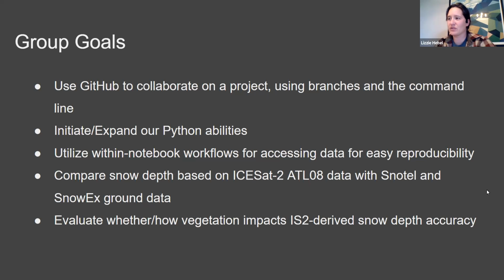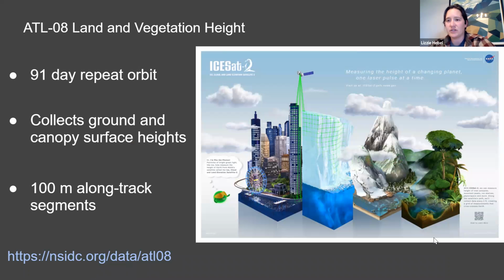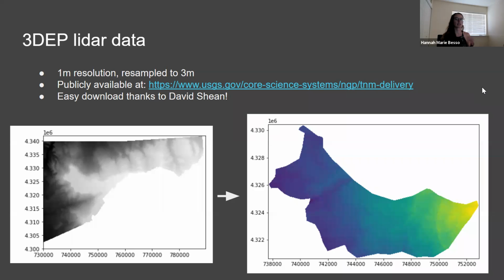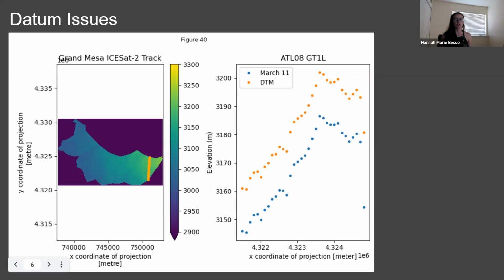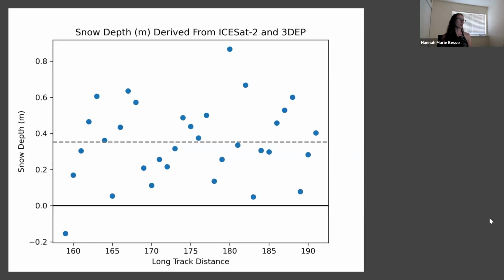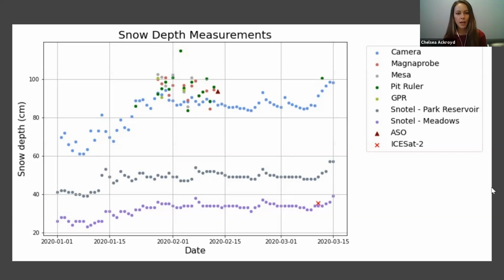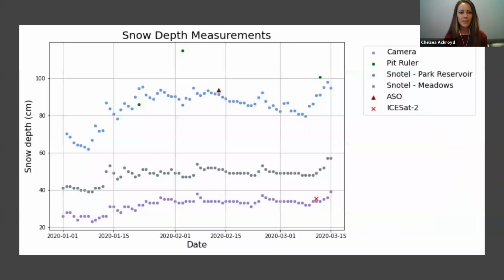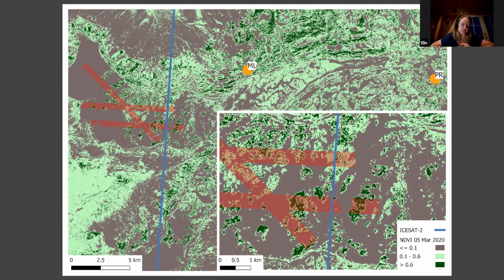SnowEx Hackweek 2021: Project Presentation - Laser measurements of snow from space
As a part of SnowEx Hackweek 2021, participants gave a project presentation titled, "Laser measurements of snow from space."

Team members: Lizzie Hebel, Elin, Chelsea, Hannah, Ben, Athul, Ari